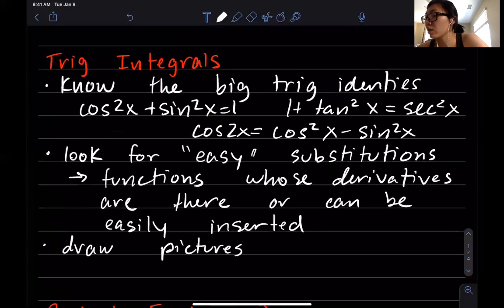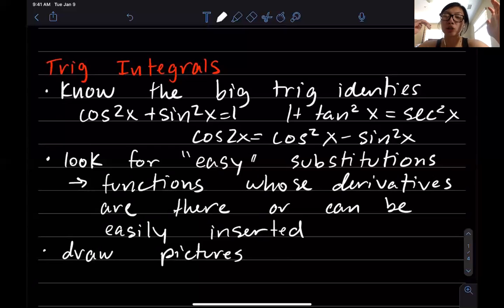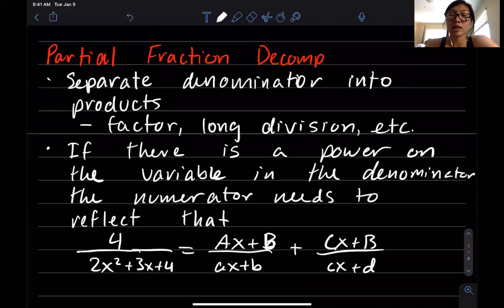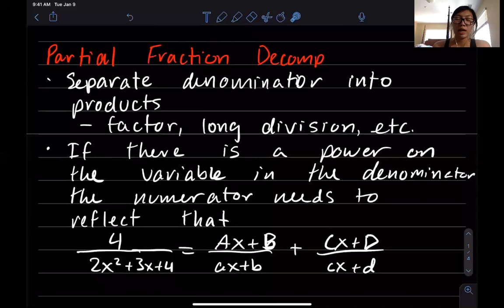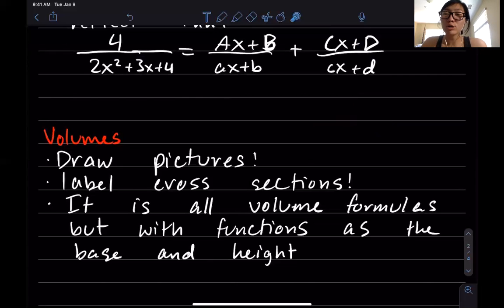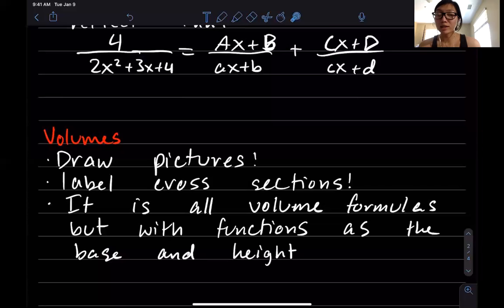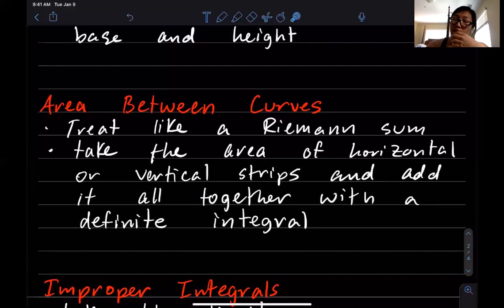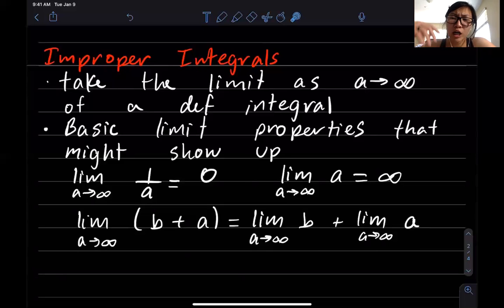Math 9B: Week 10: Final Topics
This video goes over the main topics for the final exam and highlights some key pieces of information regarding them.